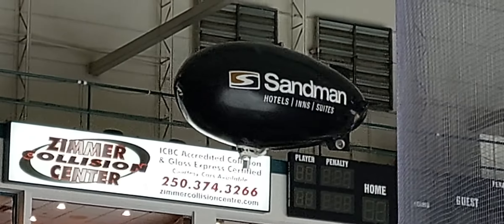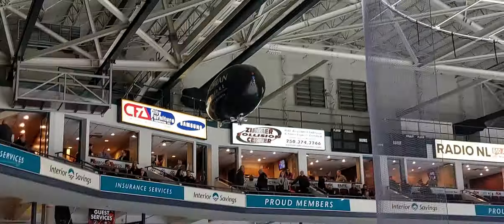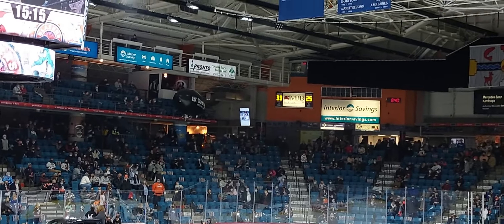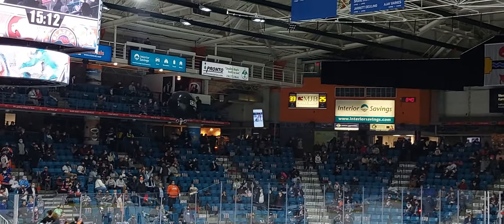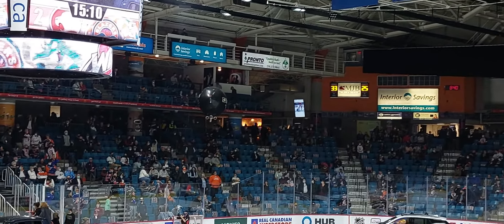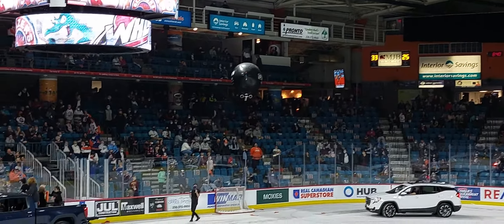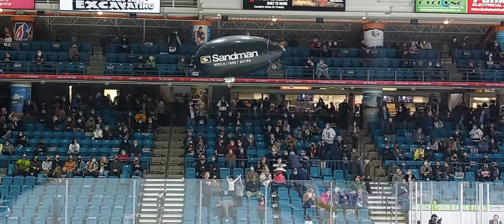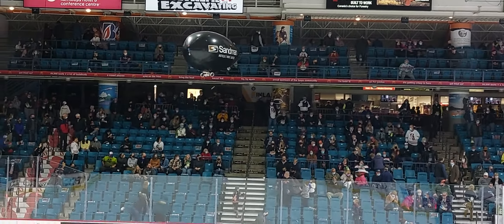Kamloops Blazers Blimp 2021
Blazers win game opener 8 3 over Prince George Cougars.